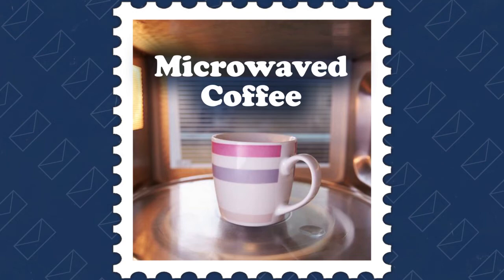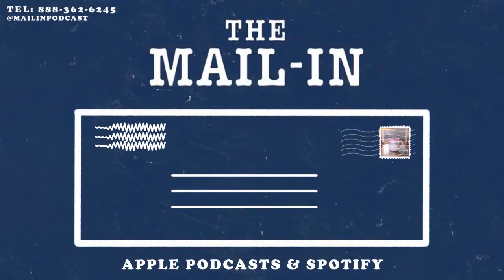Microwaved Coffee | The Mail-In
Is it weird to reheat your coffee in the microwave?